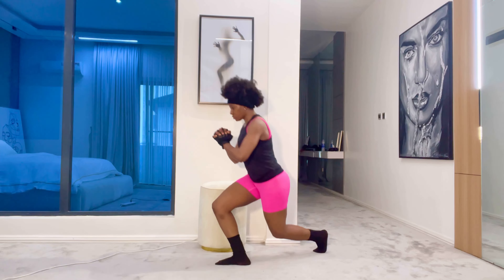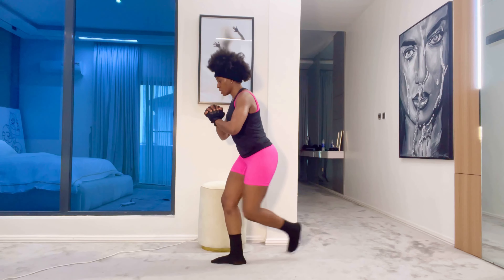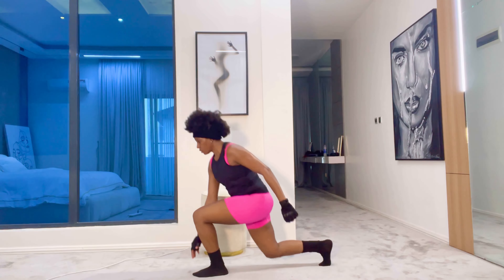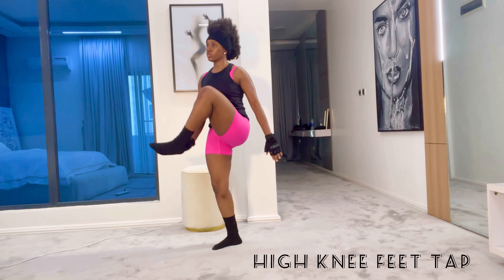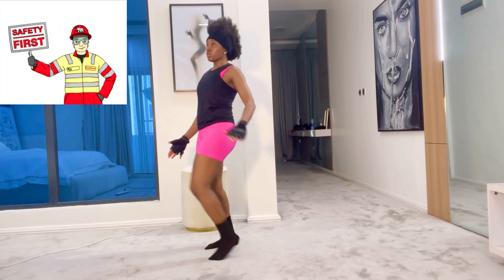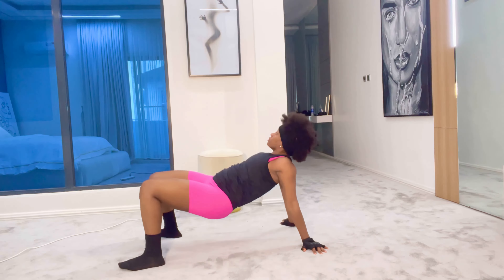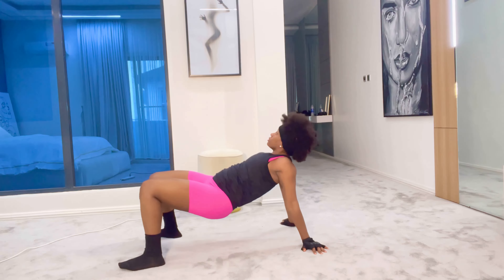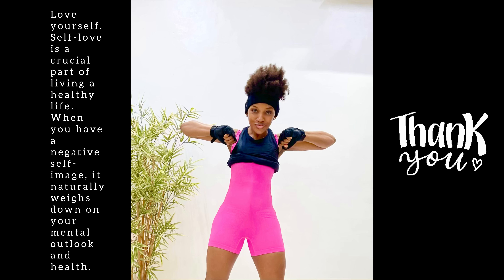Full body No Jumping Workout & Tips on how to avoid exercise bad form & prevent injuries.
Workout Deets:

Squat feet tap
Curtsy lunges
Touch ground high knees
High knee feet tap
Single deadlift lunge
Knee to elbow crunch
Lunge kick
Reverse table top reach
Sit through
Crab toe touches
60 sec plank.

10reps x 3 sets each

All information, content, and material of this video is for entertainment and informational purposes only and are not intended to serve as a substitute for the consultation, diagnosis, and/or medical treatment of a qualified physician or healthcare provider.

Musician: LiQWYD